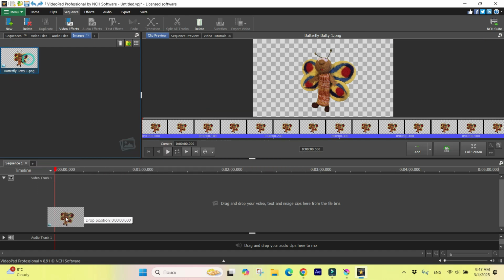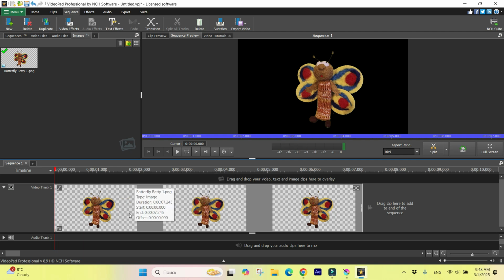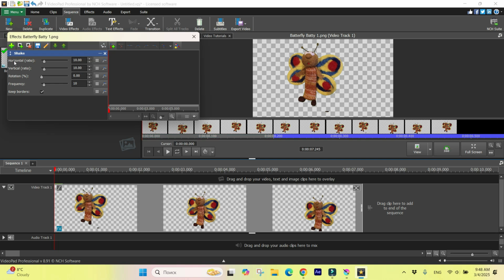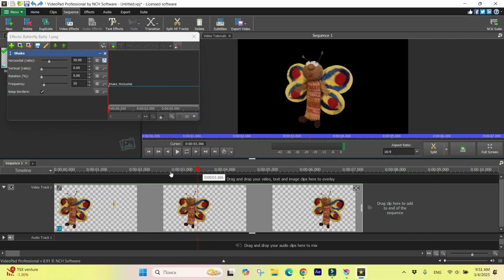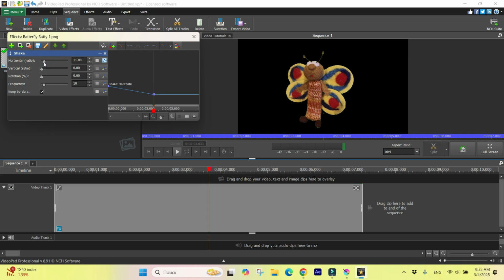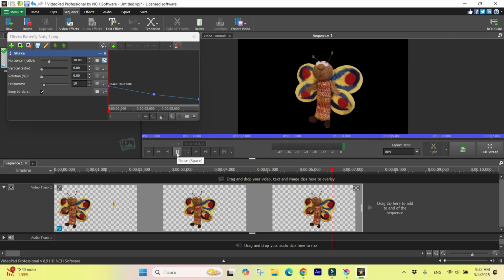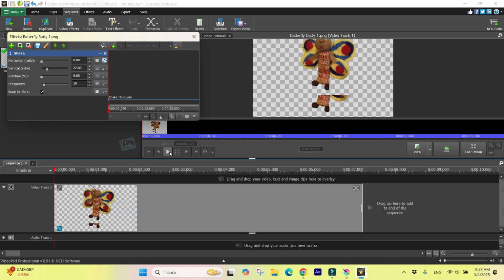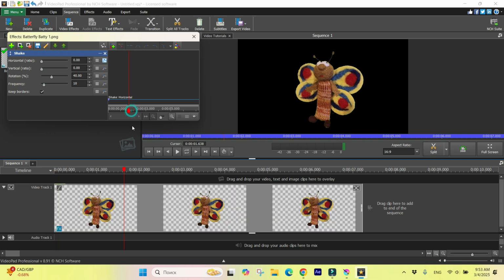VideoPad | How To Do The Animation In VideoPad. Shake Effect | Let`s Do Tech | Tutorials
How to use and animate the Shake Effect in VideoPad